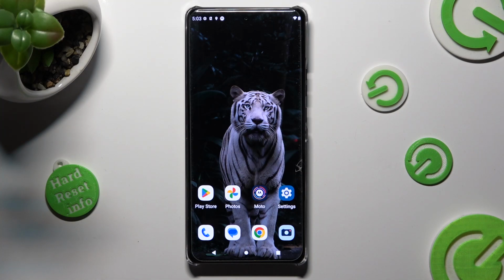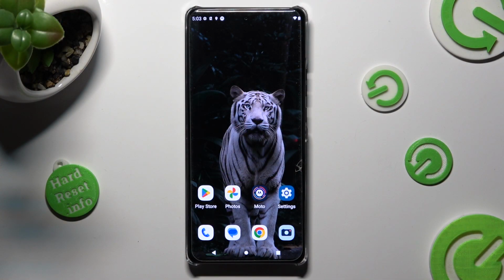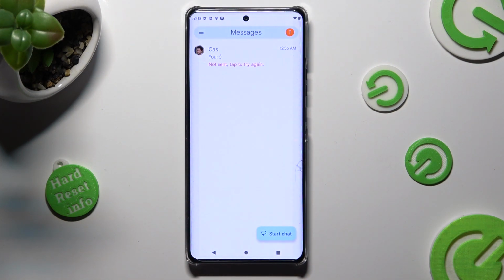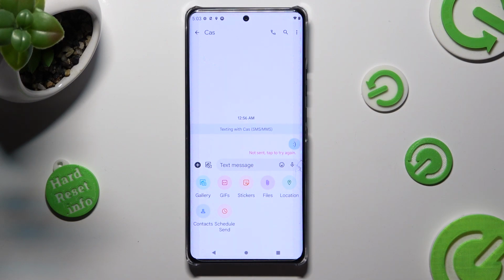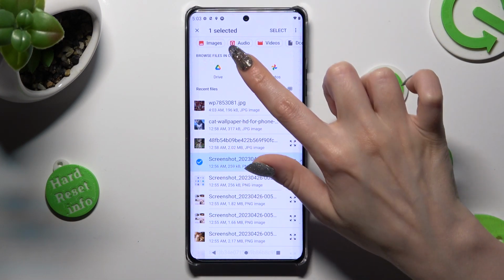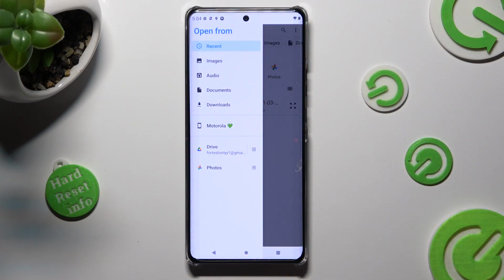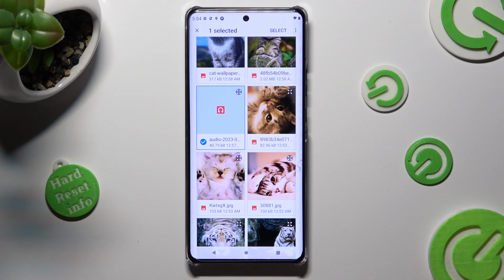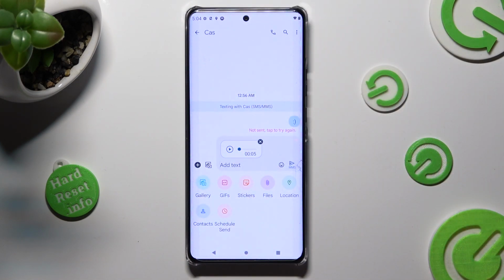How to Add Audio / Video Files to a Text Message in Motorola Moto X40 – Access Files Section SMS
Click here if you want to read more about Motorola Moto X40

If you're attempting to Add a Video or Audio File to an SMS, an expert is available to assist you! We'll show you how to access the Files Section of the chosen Chat on Motorola Moto X40. The next step will teach you how to choose a Voice Memo or Video from a variety of sources and add it correctly. So, don't wait,  let's get going!

How to Add Audio Files a Text Message to Motorola Moto X40? How to Add Video Files to a Text Message to Motorola Moto X40? How to Access Files Section in the SMS App of Motorola Moto X40?